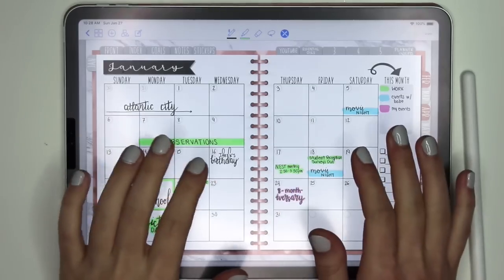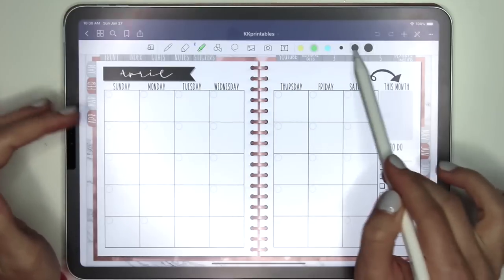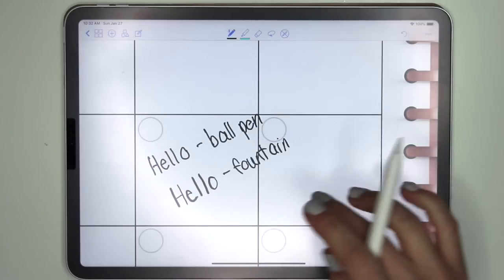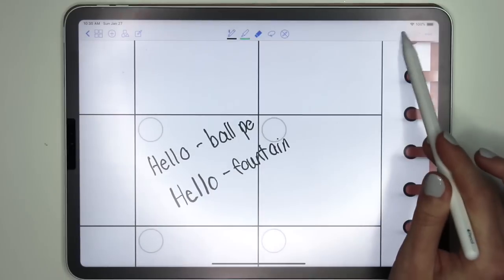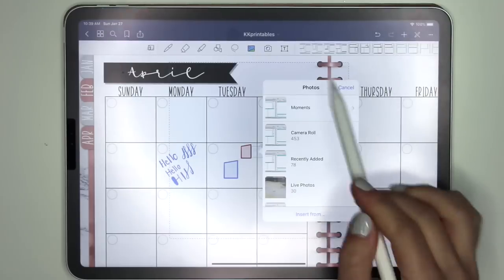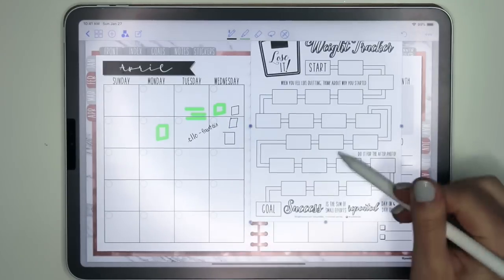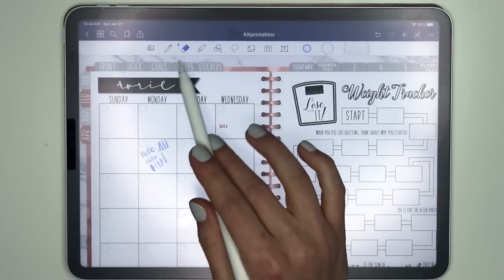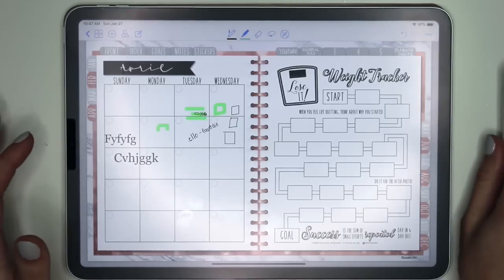CHANGES and IMPROVEMENTS in Goodnotes 5 vs Goodnotes 4, Goodnotes 5 Review What I like and dont like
In today's video I though I would do a walkthrough video of the changes and improvements in Goodnotes 5 vs Goodnotes 4. Goodnotes 5 was just recently released so I talk about and show you the changes and improvements, and other things I hope will still be improved in the new app so it can continue to be the best notetaking app on iOS devices. I currently still prefer goodnotes 4 vs goodnotse 5 and I do talk about what I like and what I don't like in the new update notetaking app. I hope my goodnotes 5 review will help you make a decision to see which app you should download for your needs. Watch to find out more :D

♥ GOT MAIL? Send it to:
KarolinasKrafts
USA